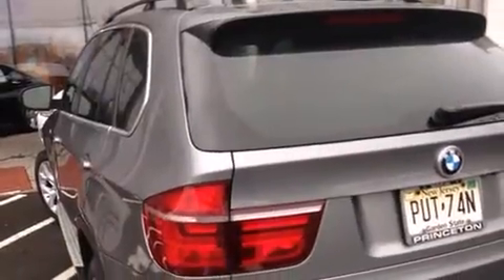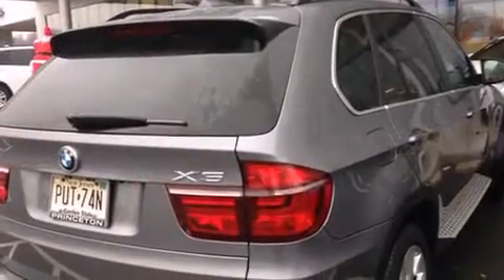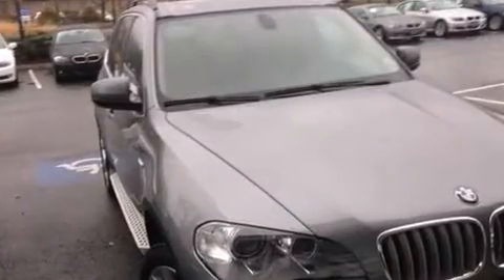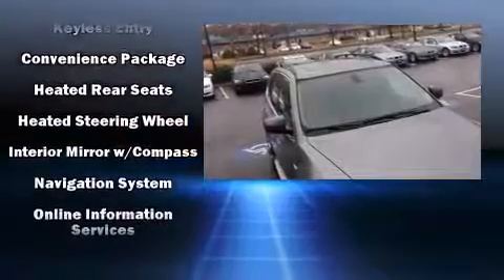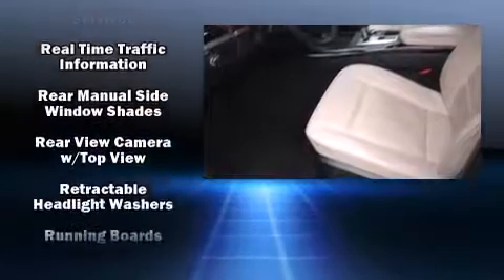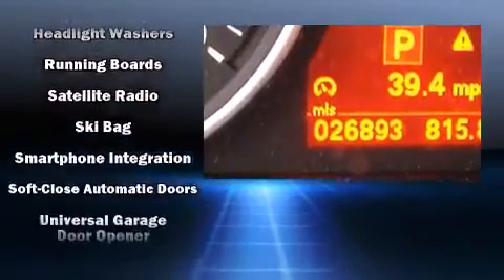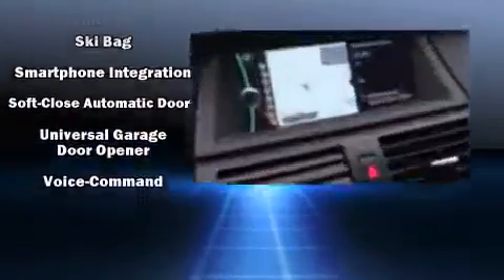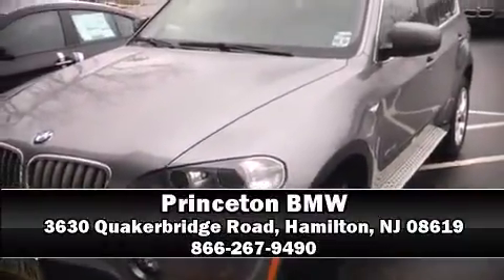2013 BMW X5 xDrive35i Premium X in Hamilton, NJ 08619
Princeton BMW
3630 Quakerbridge Road

Under the hood you'll find a 6 cylinder engine with more than 300 horsepower, providing a smooth and predictable driving experience. Well tuned suspension and stability control deliver a spirited, yet composed, ride and drive Turbocharger technology provides forced air induction, enhancing performance while preserving fuel economy. A wealth of standard features means that you no longer have to sacrifice. Like all wheel drive, adjustable headrests in all seating positions, power front seats, a built-in garage door transmitter, heated front and rear seats, a headlight cleaning system, a power rear cargo door, and remote keyless entry. Everything is where it ought to be, from the dashboard controls to the door locks and window controls. For drivers who enjoy the natural environment, a power moon roof allows an infusion of fresh air. BMW ensures the safety and security of its passengers with equipment such as: dual front impact airbags with occupant sensing airbag, head curtain airbags, traction control, brake assist, anti-whiplash front head restraints, a security system, an emergency communication system, and 4 wheel disc brakes with ABS. You'll never lose visibility with rain sensing wipers, which activate automatically when the drops start to fall. This vehicle has achieved Certified Pre-Owned status, by passing BMW's rigorous certification process. You will have a pleasant shopping experience that is fun, informative, and never high pressured. Stop by our dealership or give us a call for more information.